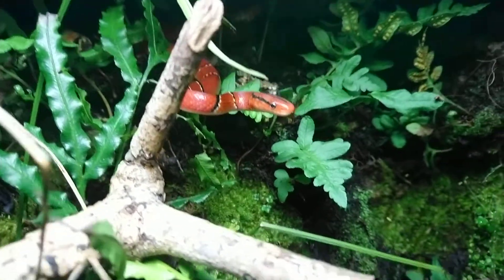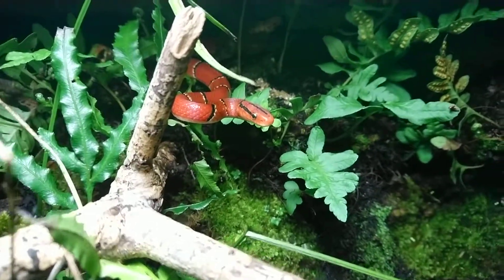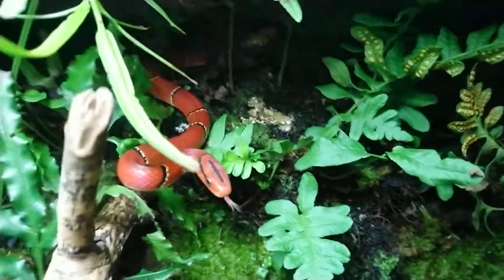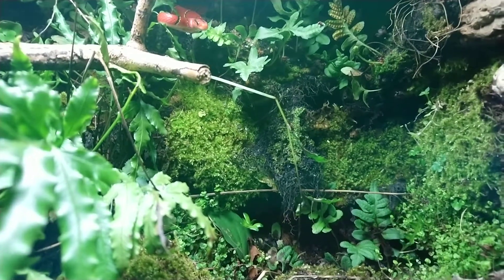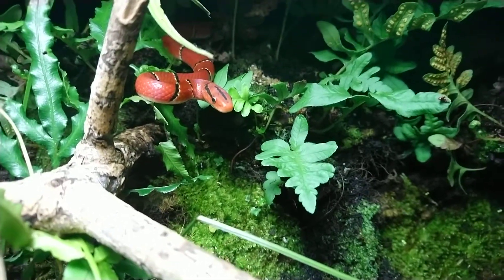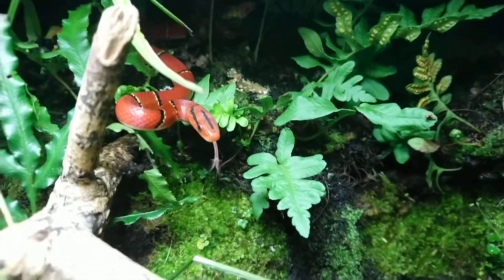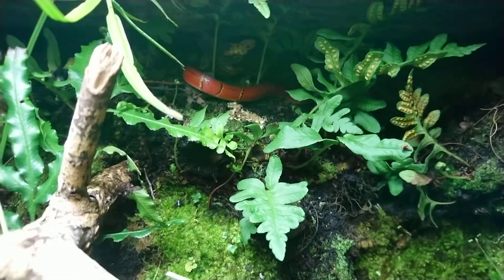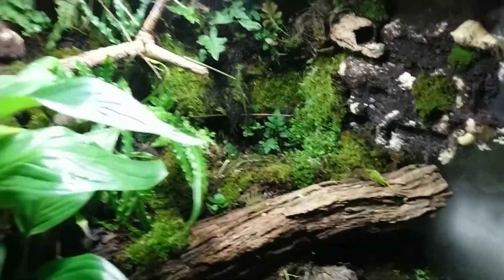Bamboo rat snake